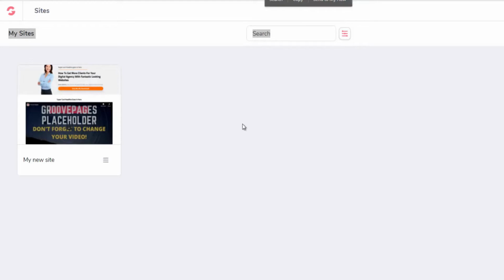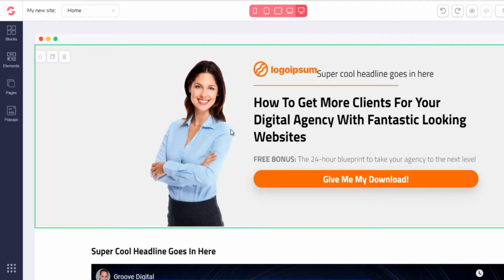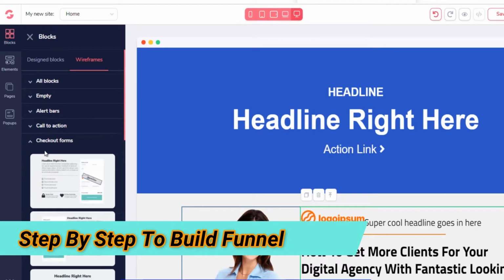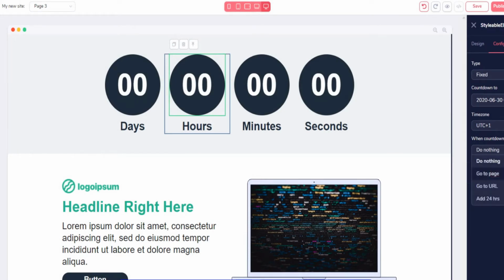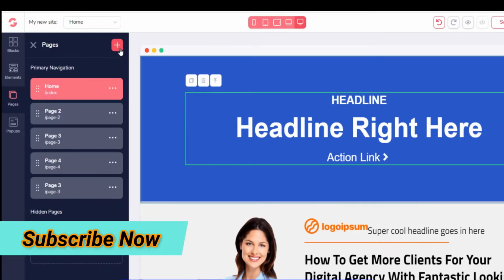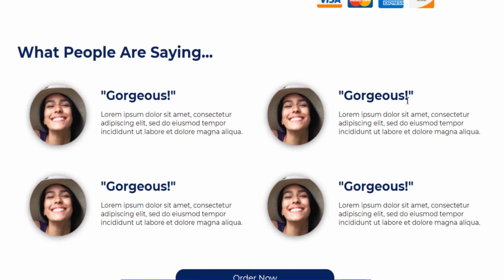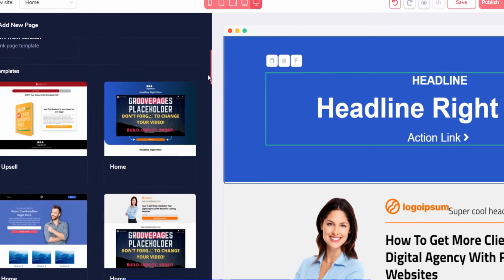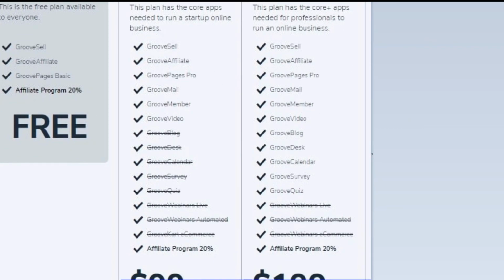groovepages vs clickfunnels 2020 Price Comparison ( Guess What Software I use ? )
I Gift For You Guys Free Cheatsheet To Build Your Funnel To High Converting Rate

Learn In And Out About Click Funnel Join One Funnel Away Challenge

Groovepages Vs Clickfunnels 2020 Price Comparison

lots People Can't Afford To Access Clickfunnels Because They Have Hiked Their Price But We Have Few ClickFunnels Alternatives To Purchase

Here You Learn Lots Things In Funnel Enjoy Your Learning Process With Us

Other Youtube Video Link Are Here To Watch Now